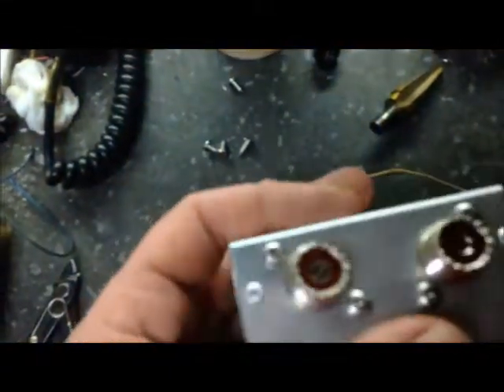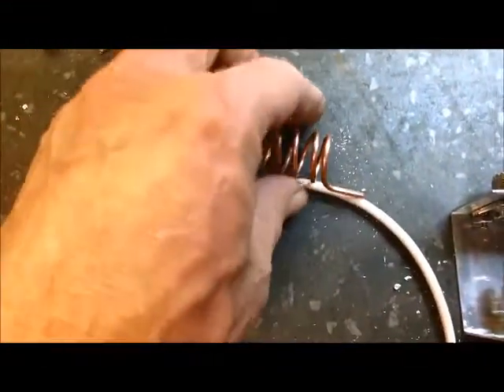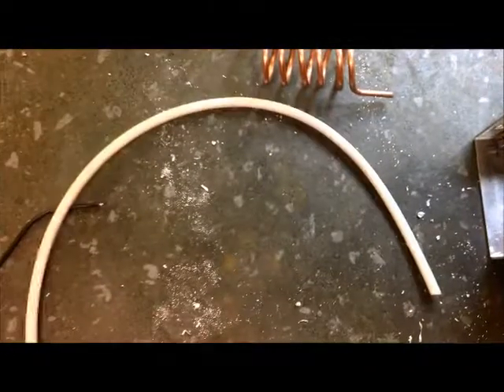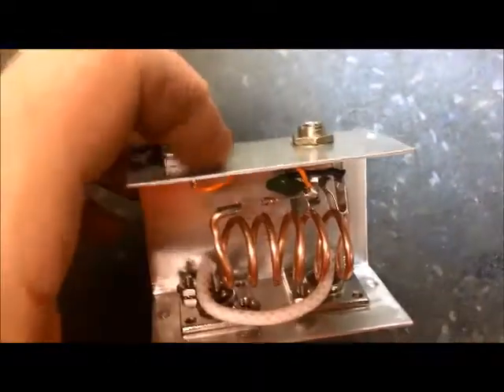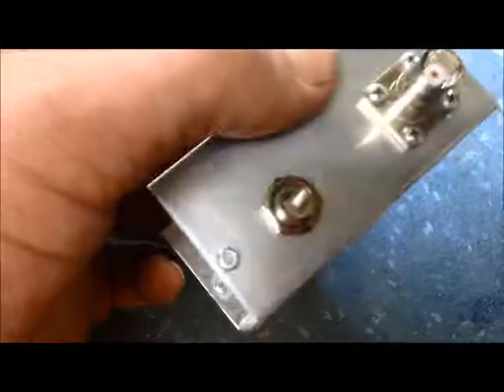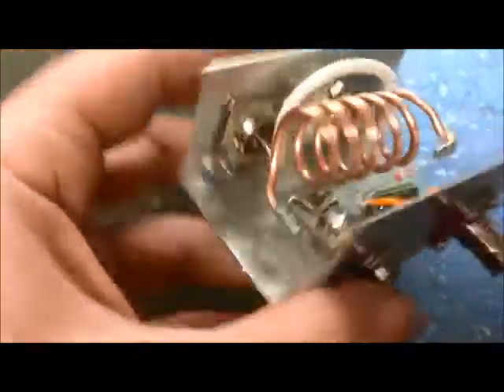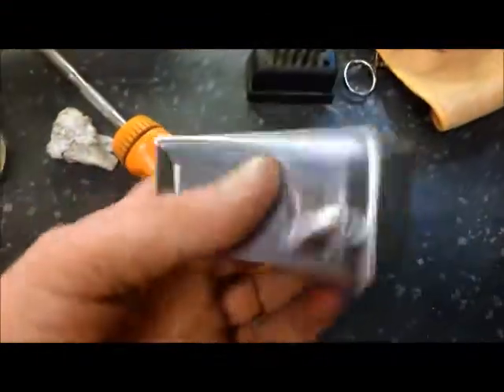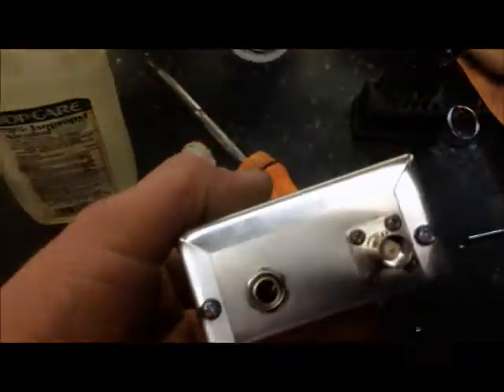Am headphone monitor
Building of a am headphone monitor. The device will let you monitor or hear you audio threw the coax, in turn giving you an idea of what you sound like over the air. Just remember you might sound great to yourself, but it depends on how the radio on the other end receives you also. It is a good why to set up your station.